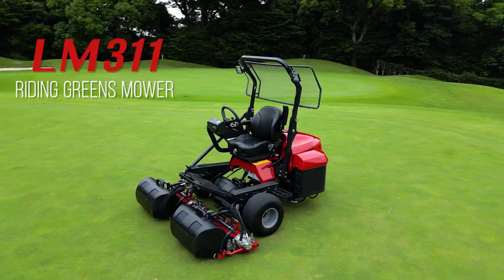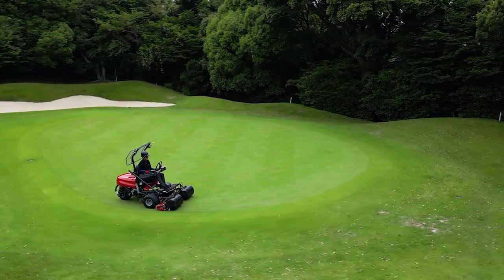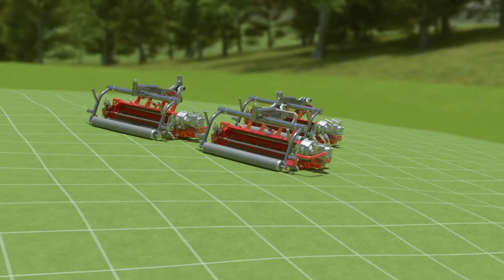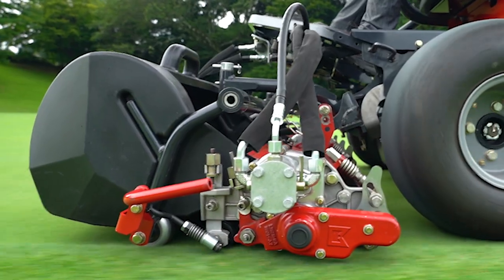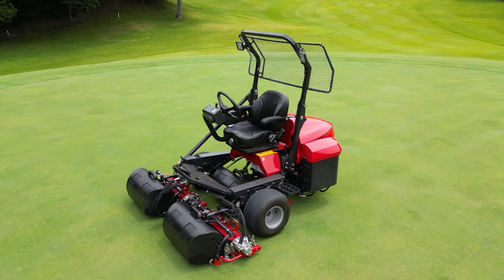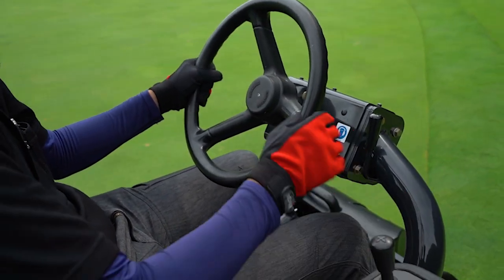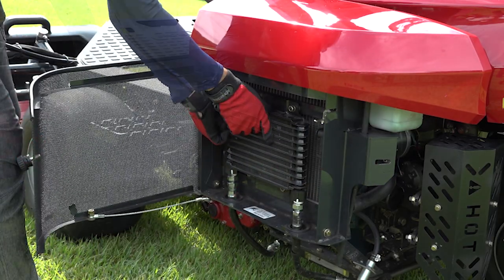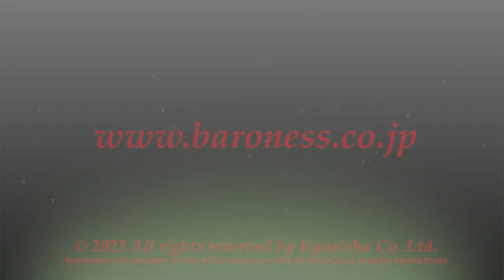LM311 - Riding Greens Mower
The LM311 all-hydraulic triplex, with fully steerable units, an economic Kubota diesel engine & solid build quality for use on greens and tees. With the unmatched quality of cut, only Baroness can offer.